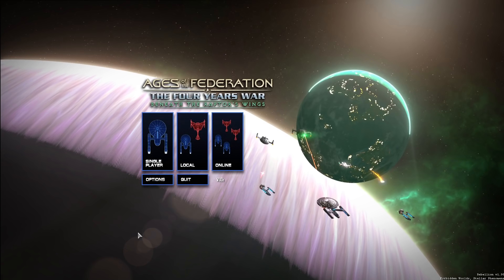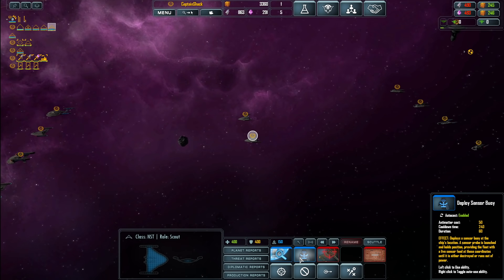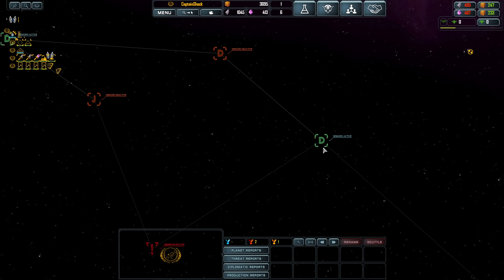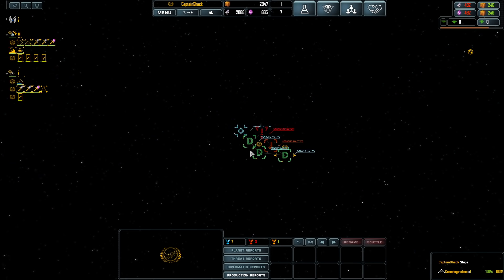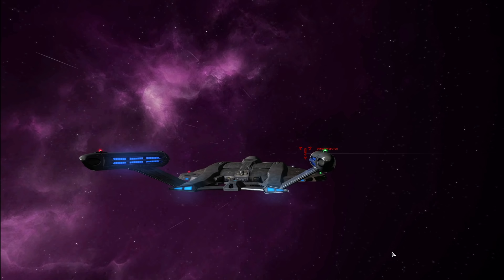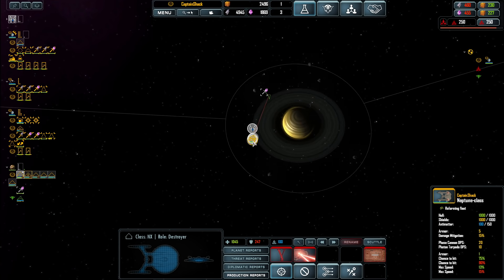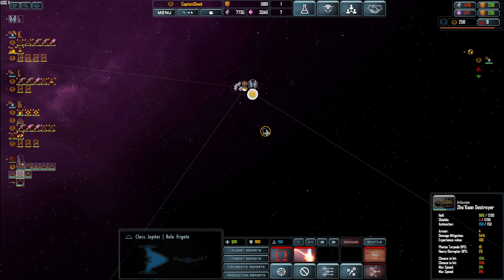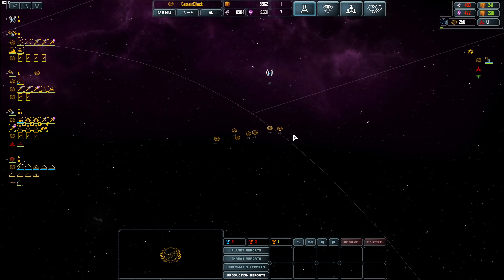Ages of the Federation - Star Fleet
Ages Of the Federation a total conversions to Sins Of A Solar Empire: Rebellion starting with "The Four Years War". The first mod in the series takes place between the Enterprise and Original series eras, focusing on the conflict between the early Federation and Klingon Empire.

Mod Location!

► Become a Fleet Member!